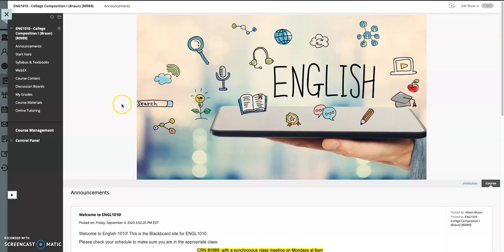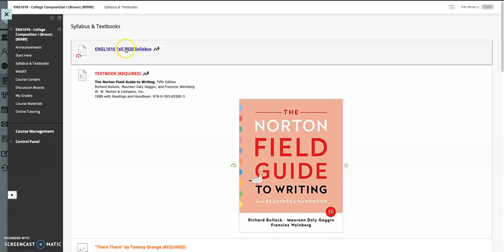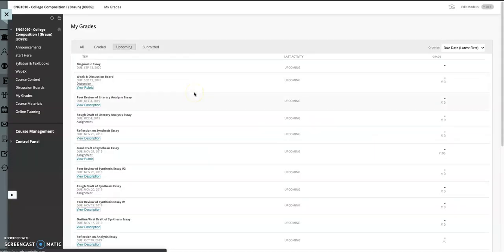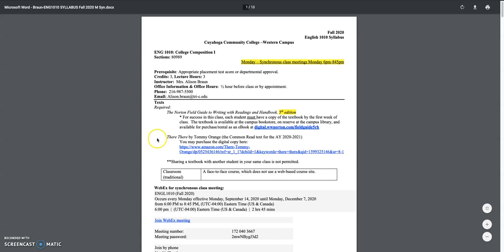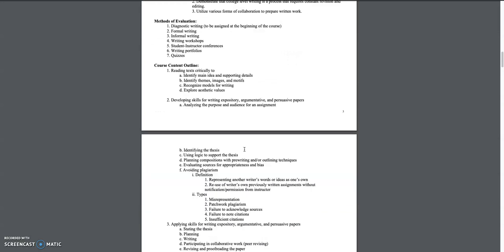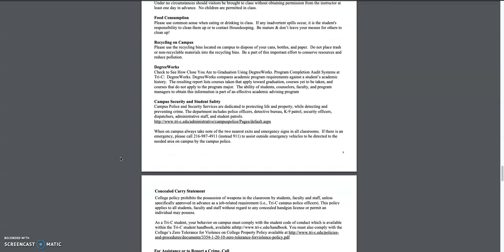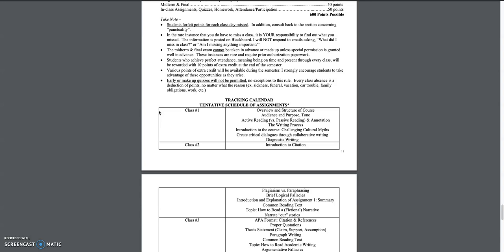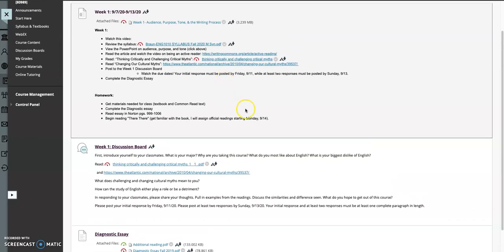ENGL1010 Fall 2020 Welcome and Week 1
ENGL1010
Fall 2020, Welcome and Week 1 Review